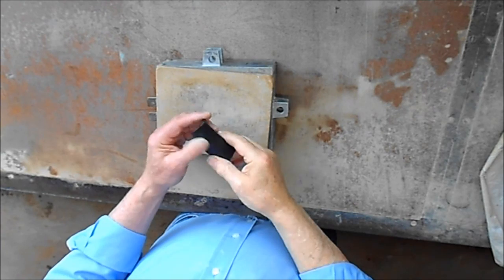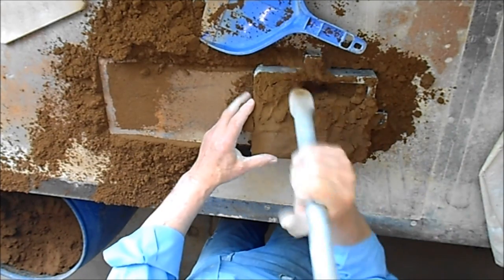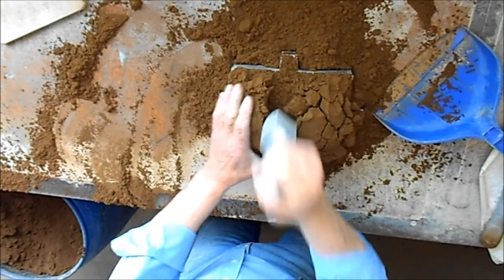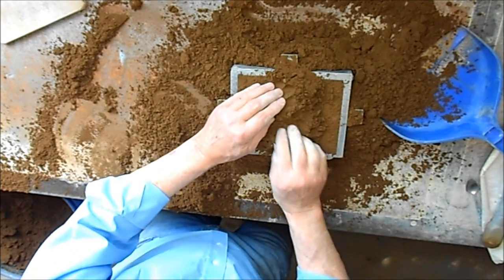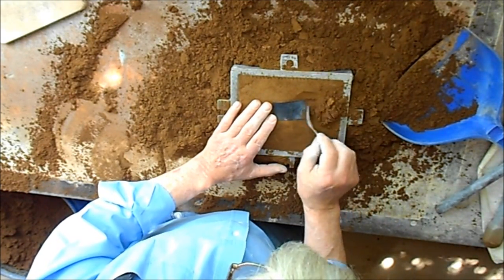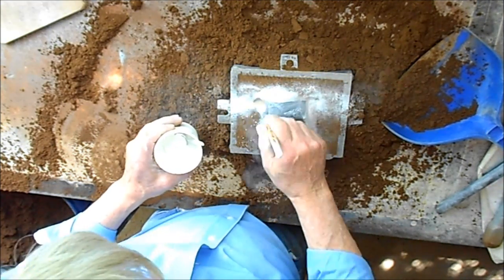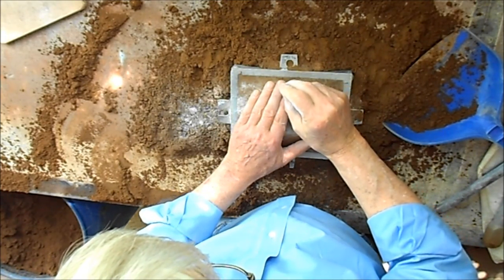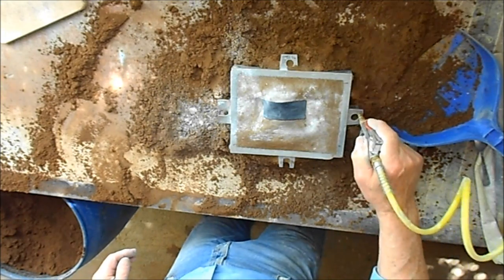My Home Foundry - Sand casting a Diesel to LPG conversion manifold restrictor, Part 1, The oddside.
Making a manifold restrictor for use in a Diesel to LPG conversion - an odd shaped greensand casting that uses  a sand oddside,
Part 1, Making the oddside.